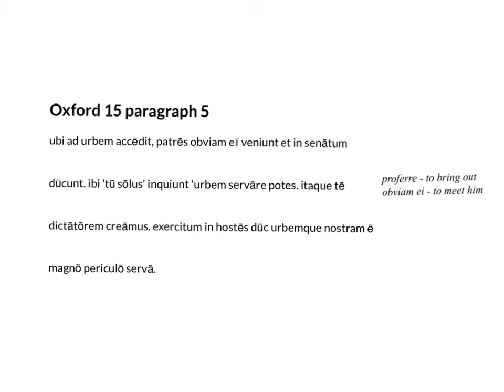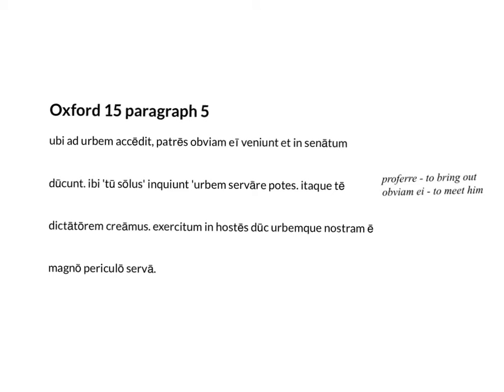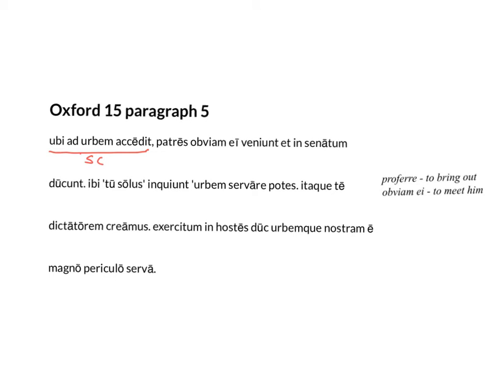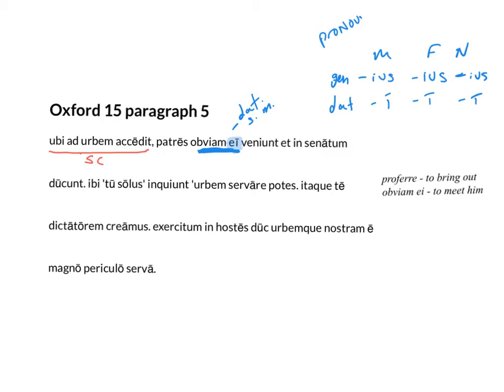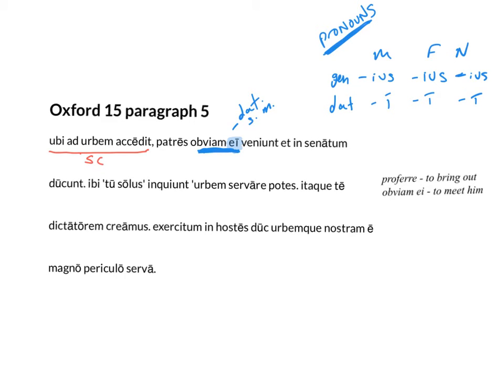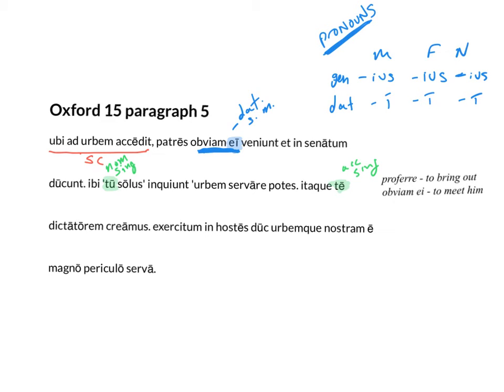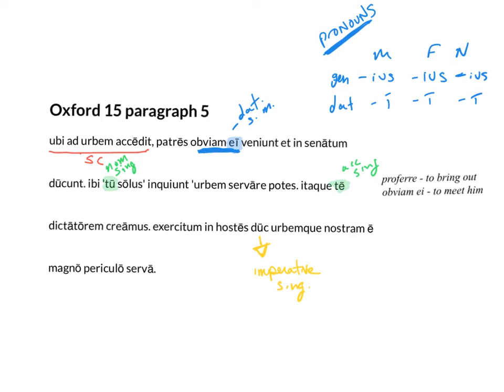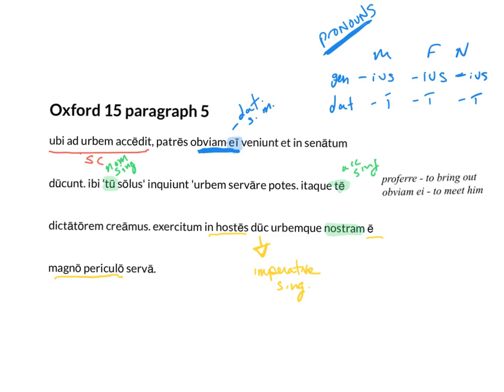Oxford 15 paragraph 5